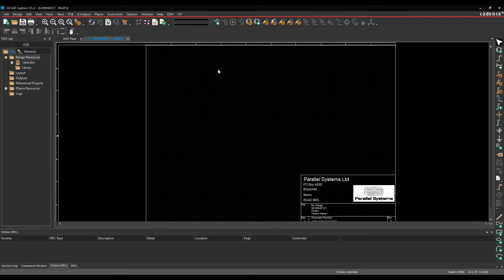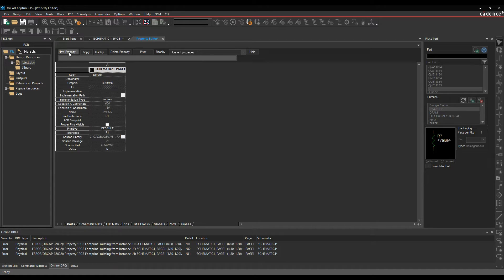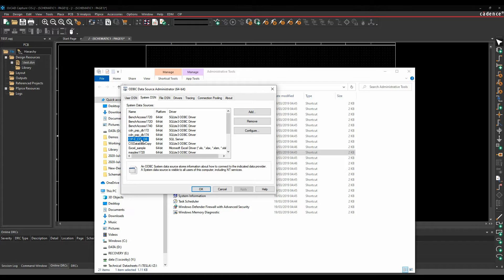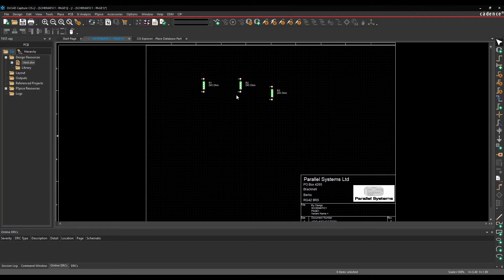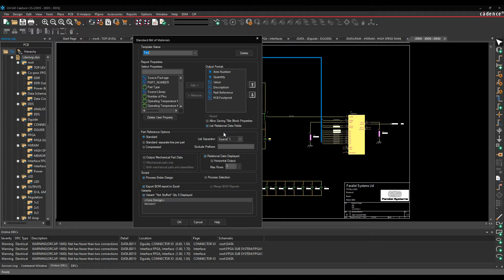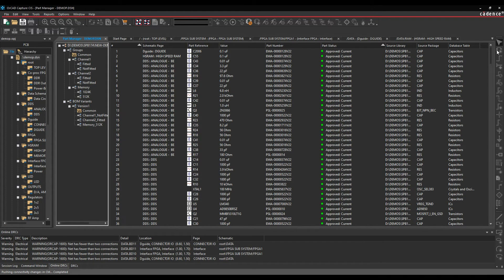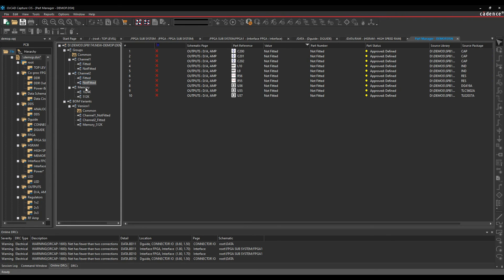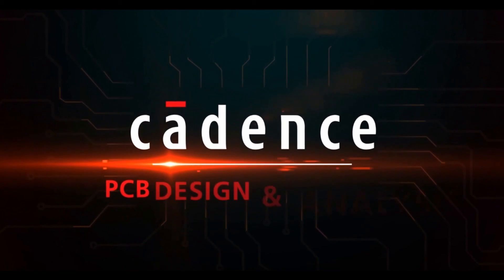OrCAD Capture CIS Component Information System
Here we explore the OrCAD Capture CIS Component Information System